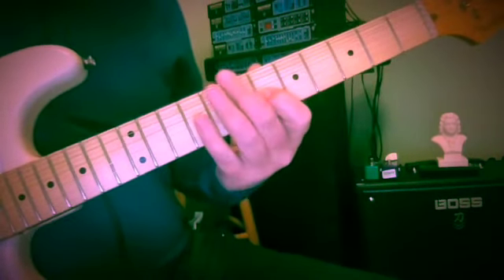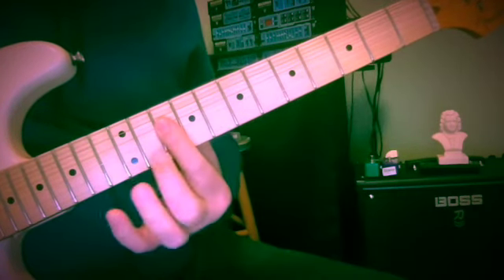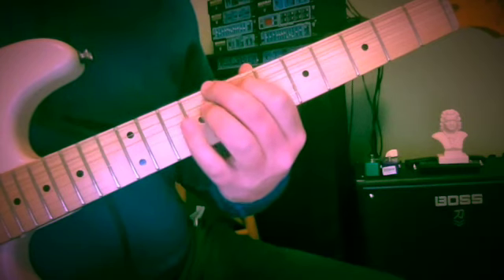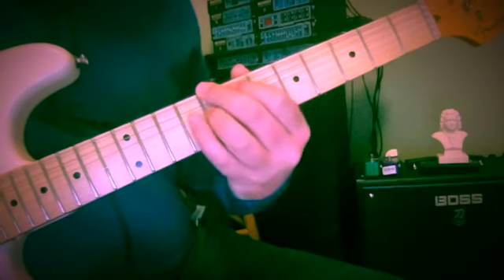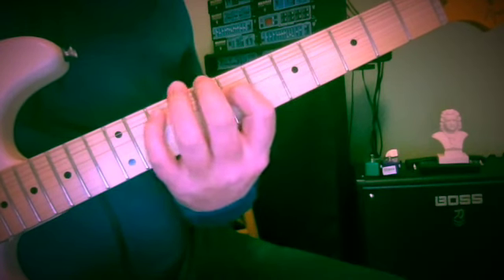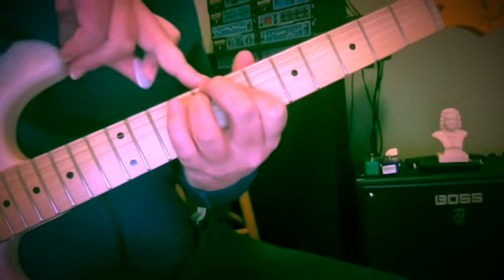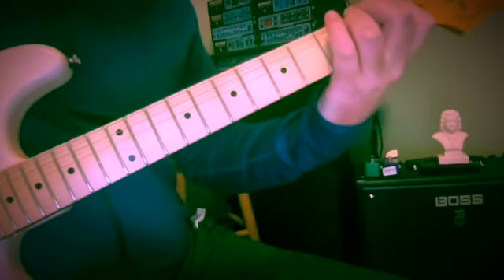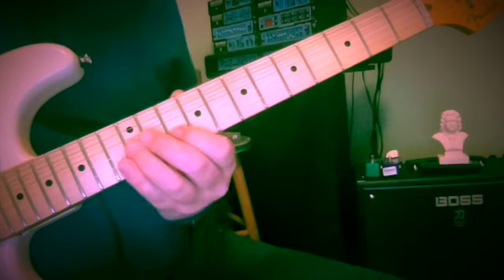G.C. Lesson - J.S. Bach Excerpt - Modulation Sequence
This brief line comes from J.S. Bach's Cello Suite # 1 : Prelude
and features some useful line motion we are using for modulating.